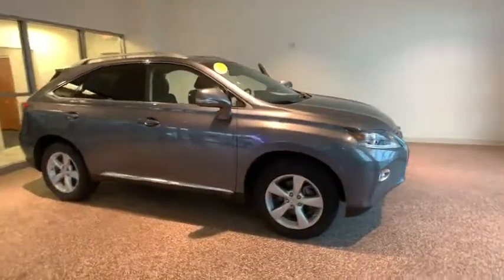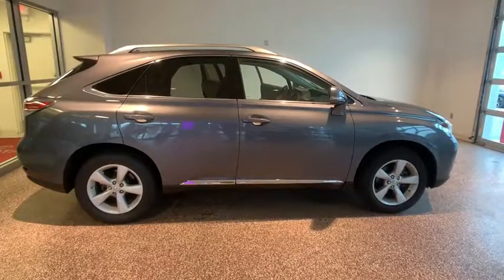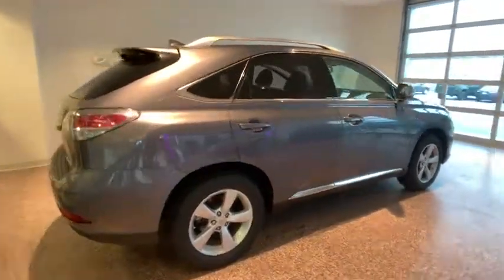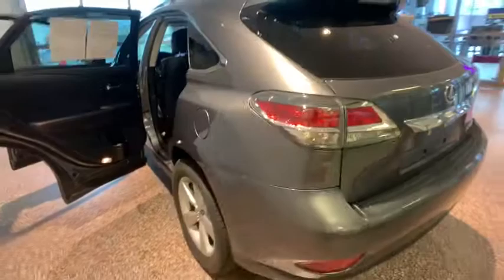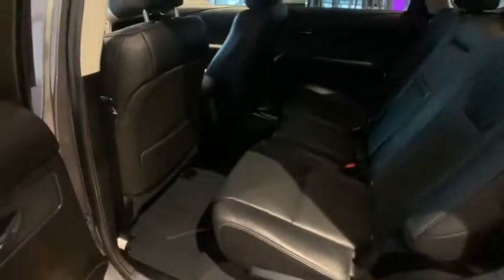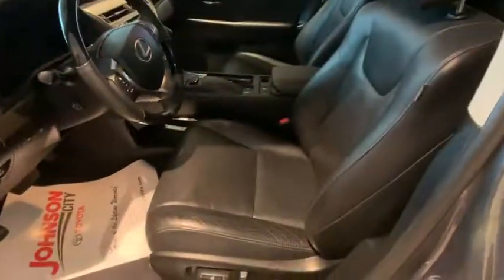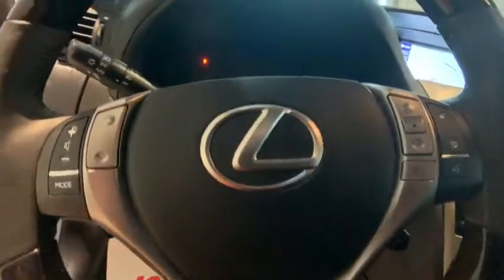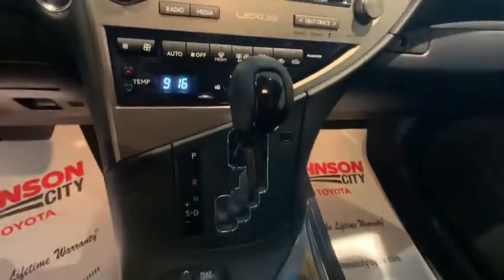2015 Lexus RX Johnson City TN, Kingsport TN, Bristol TN, Knoxville TN, Ashville, NC P3229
Nebula Gray Pearl U 2015 Lexus RX available in Johnson City Tennessee at Johnson City Toyota. Servicing the Kingsport TN, Bristol TN, Knoxville TN, Ashville, NC area.